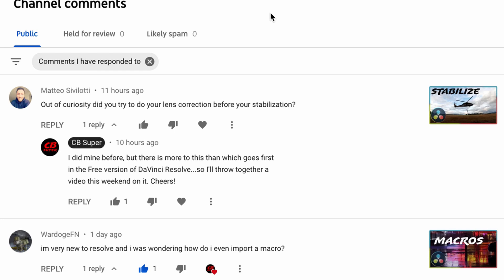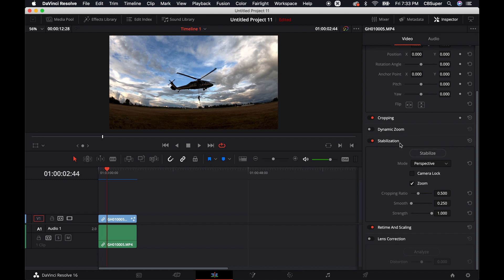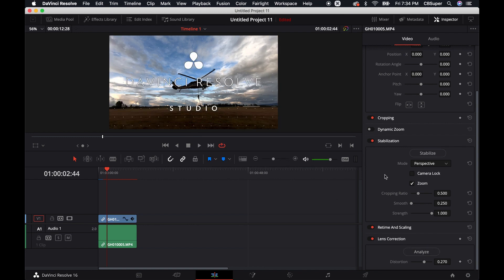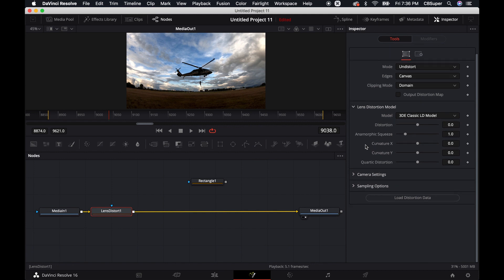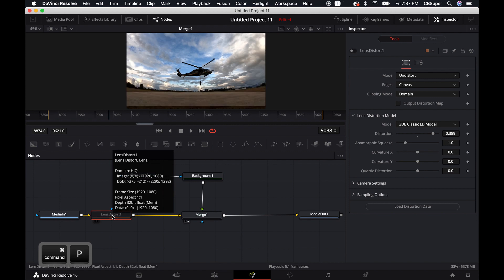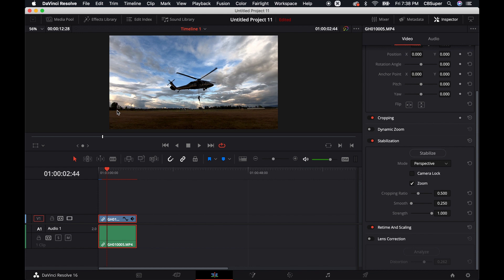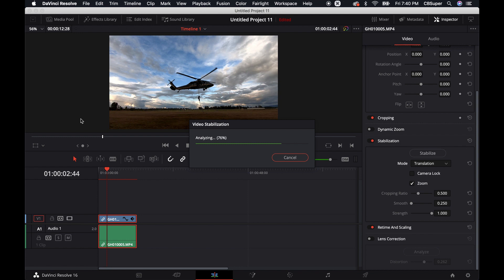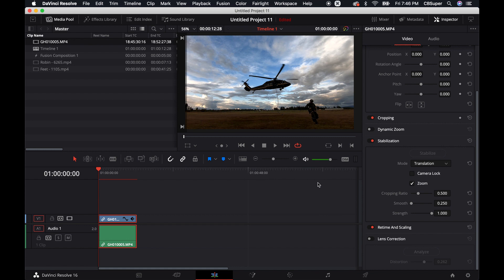Fix Lens Distortion in DaVinci Resolve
Learn how to fix lens distortion in the FREE version of DaVinci Resolve. Found this video useful and want to say a quick thank you?

CB SUPER